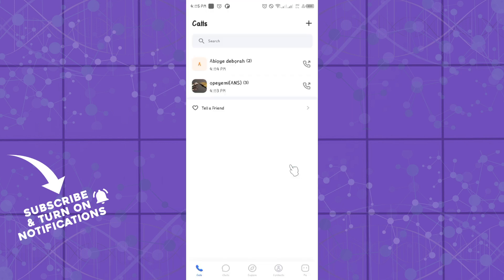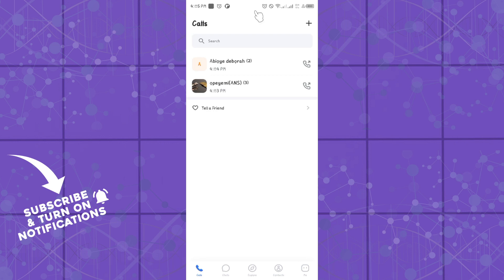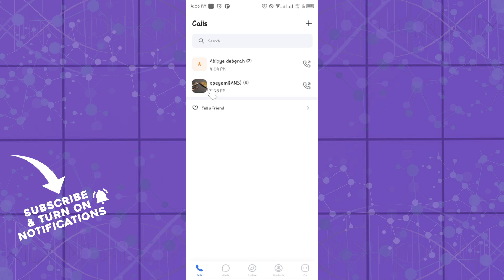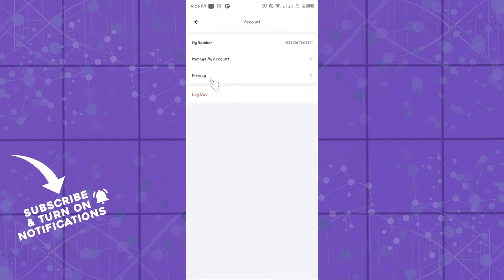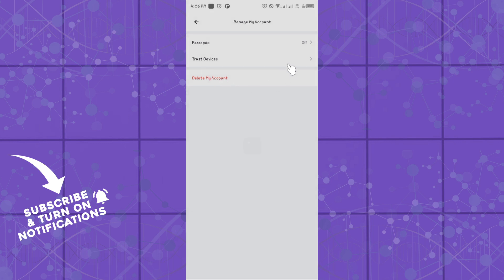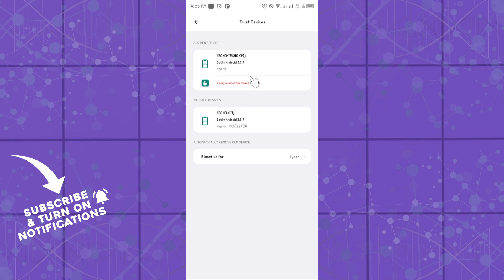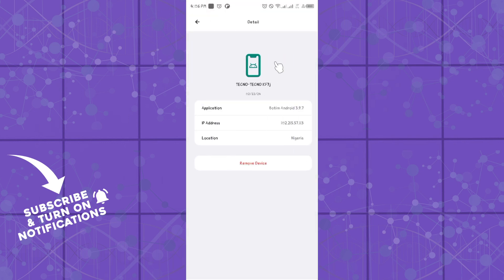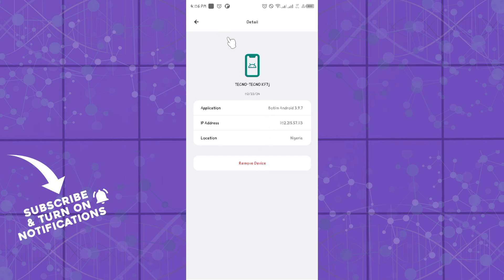How To Find Devices Connect With Your Account On Botim App (Easiest Way)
In this video I will show you How To Find Devices Connect With Your Account On Botim App. It would be good if you watch the video until the end so that you don't miss important steps.